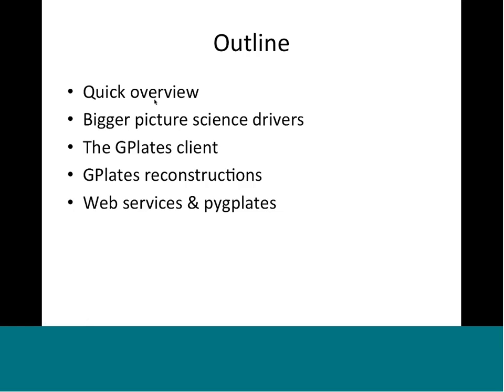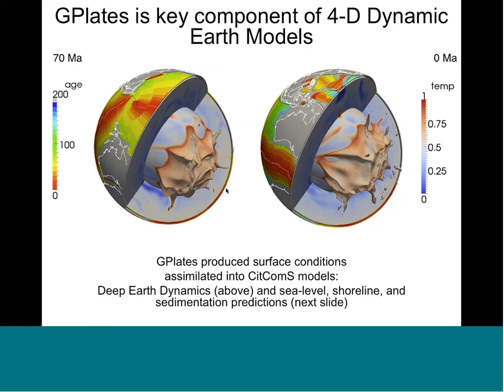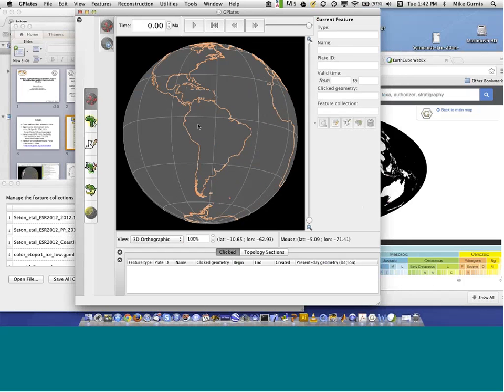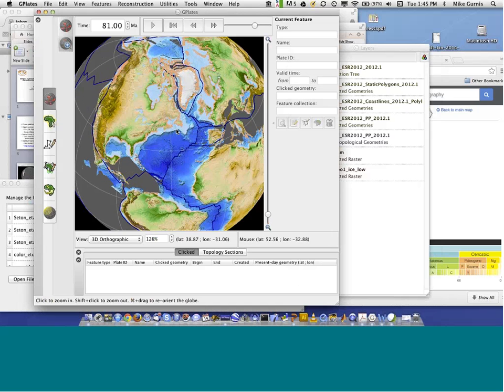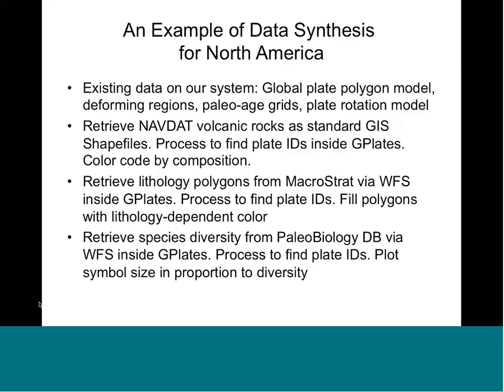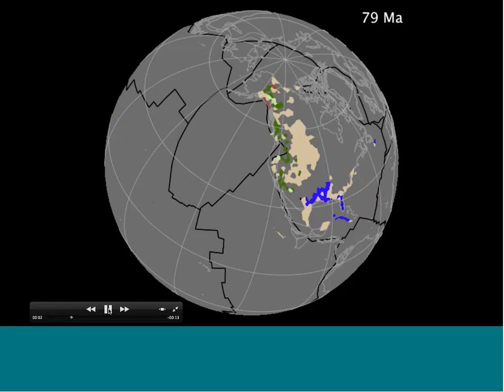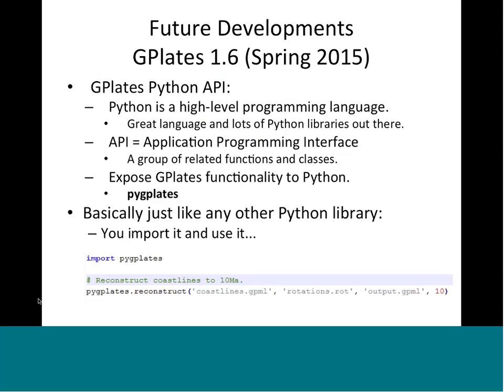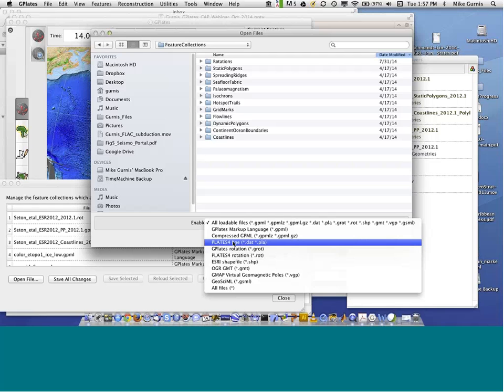Cyber4Paleo Webinar 13 Part 2: GPlates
Mike Gurnis (California Institute of Technology) presents on the GPlates desktop software, which enables both the visualisation and the manipulation of plate-tectonic reconstructions and associated data through geological time.